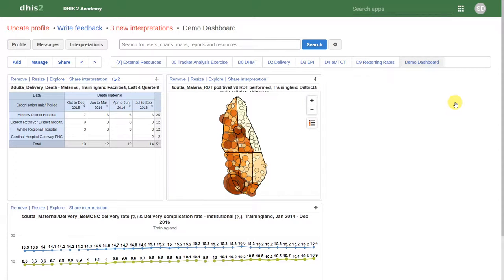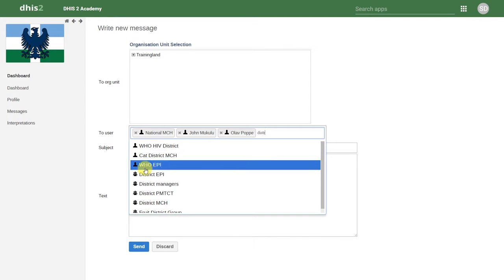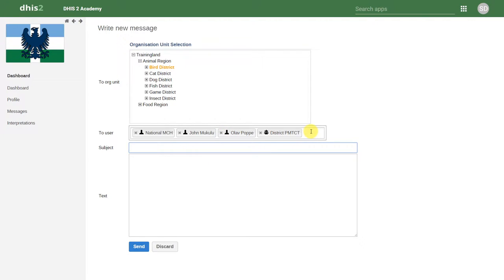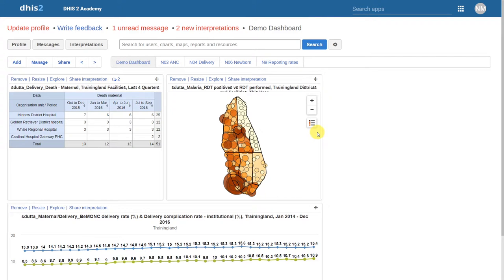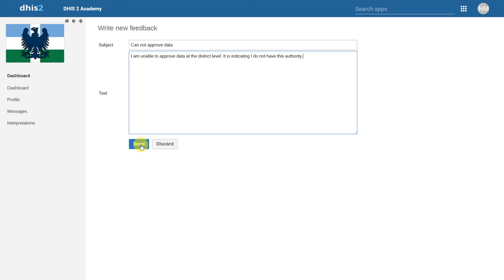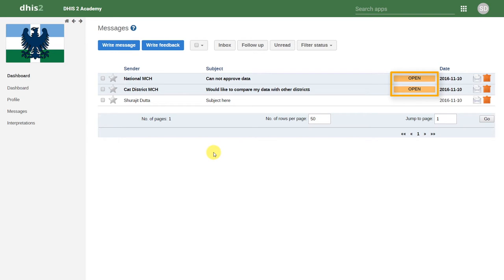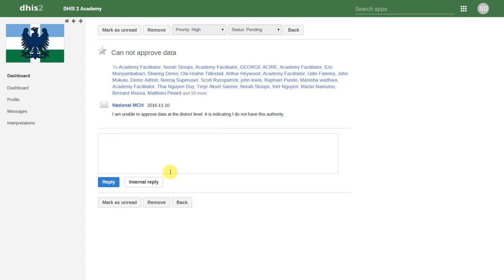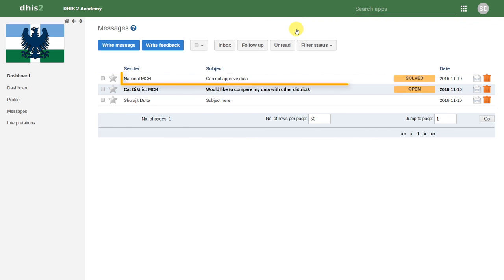Module 3 - Session 5 - Dashboards, Sharing, Messaging Demo 4/5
Learning objectives for this session:
* Understand how to move between Pivot Tables, Charts and Maps
* Understand how to share and write interpretations for tables, charts and maps
* Understand how to create a dashboard and add items to it
* Understand how to use messaging